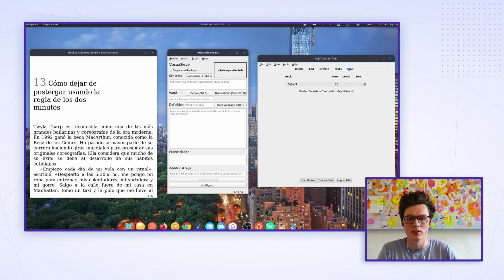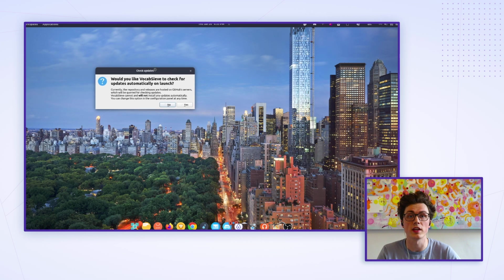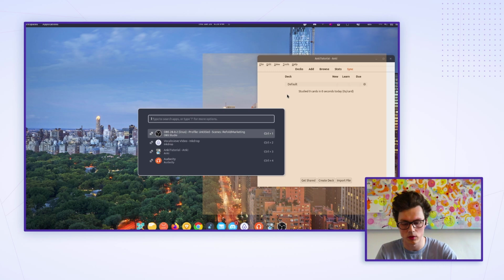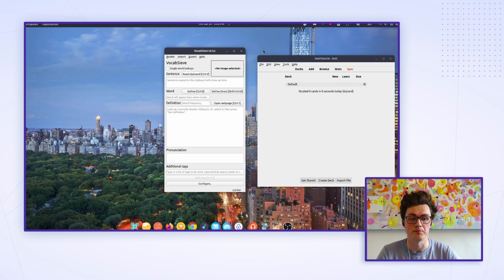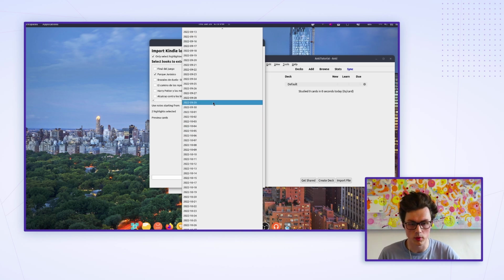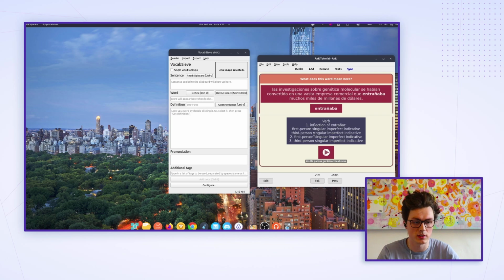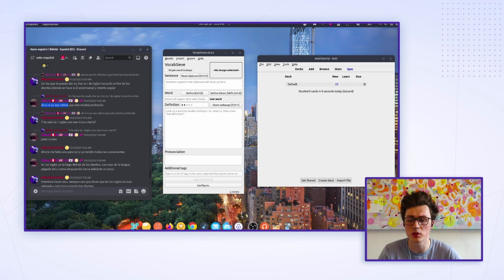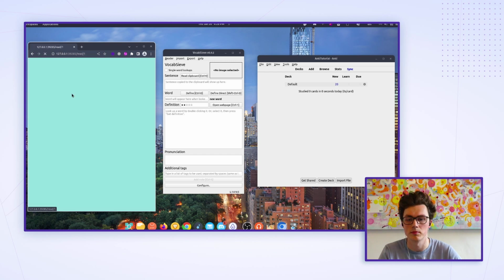The BEST tool you're not using? - Refold Tutorials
Sentence mining is a fantastic way to learn, but it can be a pain! Vocabsieve is a fantastic way to interact with text in your target language.

Give it a shot and see if you like it.

Or with the code: 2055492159

TIMESTAMPS:
00:00 What is VocabSieve
00:39 Installing VocabSieve
01:22 Setting up VocabSieve
02:13 Hooking it up with Anki
04:09 Workflow 1: Adding cards from Kindle
05:55 Fixing imports
07:25 Workflow 2: Adding cards from selectable text
08:10 Workflow 3: Adding cards with Reader
09:35 Outro

Learning a language? Refold is a company dedicated to helping you 💣 demolish 💥 the language barrier.

☆☆ Free Language Quickstart Guides ☆☆
👉 Available for 🇺🇸🇯🇵🇪🇸 🇪🇬🇭🇰 🇨🇳🇳🇱🇫🇷🇩🇪🇮🇱🇮🇩🇮🇹🇰🇷🇧🇷🇷🇺🇵🇭

💜 Support the Refold community and help us create more projects like this!